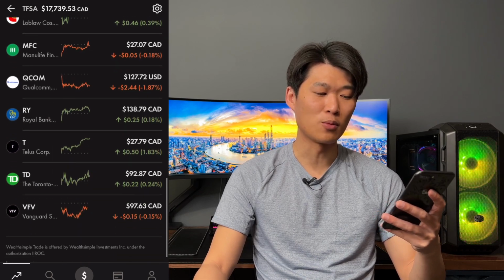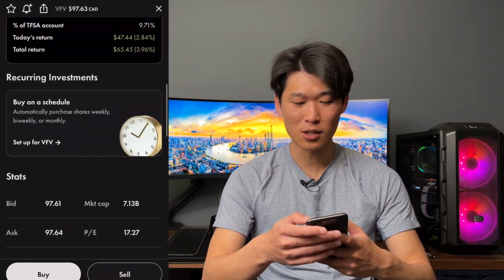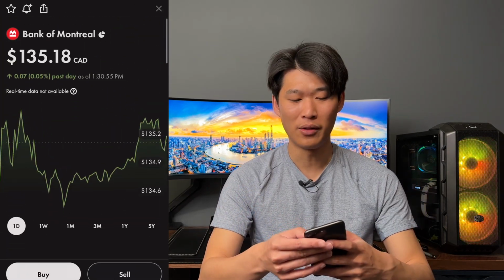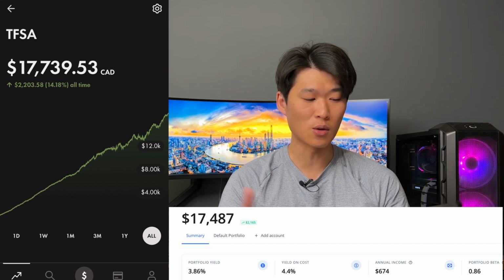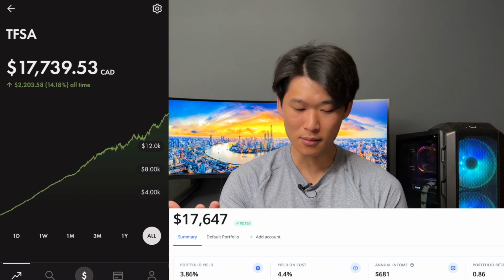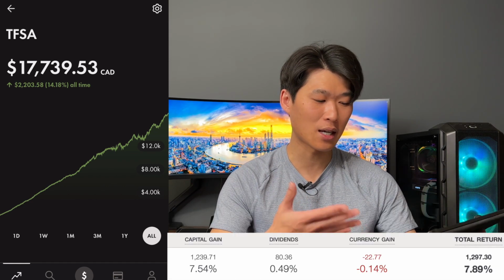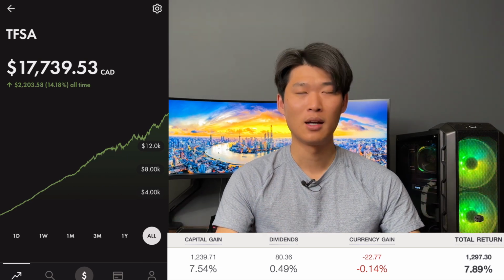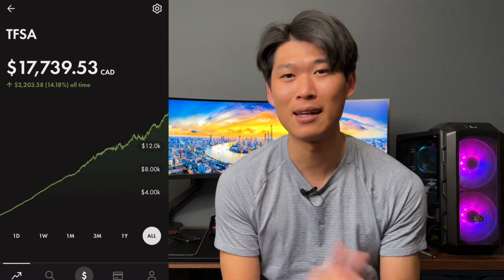Buying 1 Dividend Stock At A Time | Dividend Investing | $100 a Week | TFSA | Tax Free Investing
In today's video we talk about buying stock at a time to build a solid portfolio!